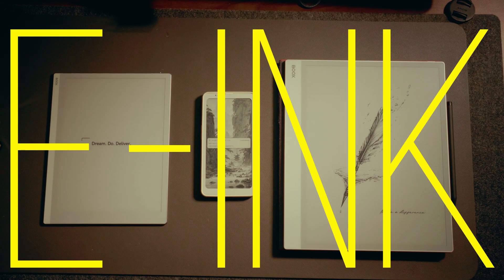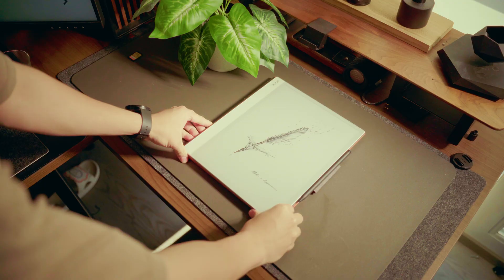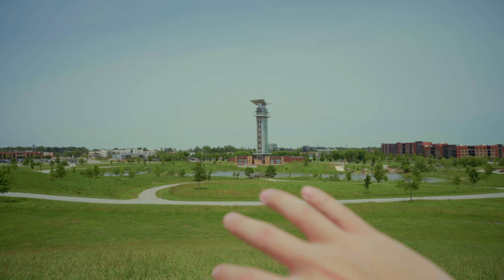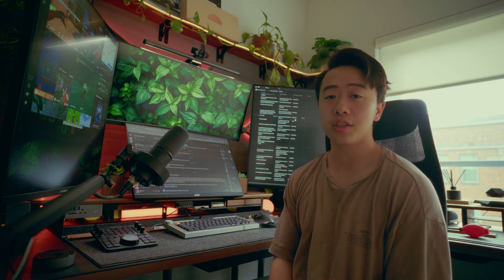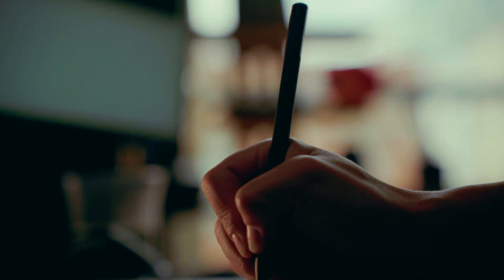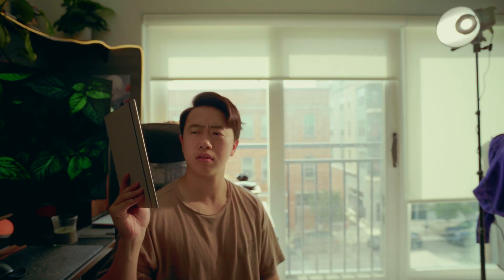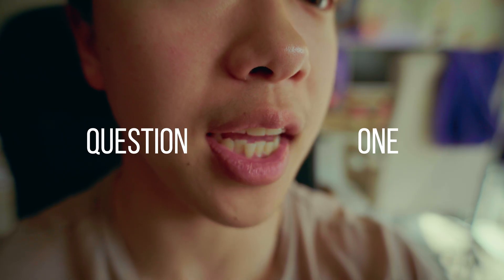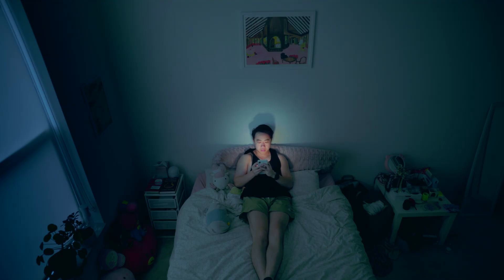E-Ink is a GAMECHANGER - The ULTIMATE Digital Paper Productivity Setup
Today we will take a look at the Bigme Hibreak Pro, the Boox Note Max, and the Boox Go 10.3, and how they use technology to boost productivity in your home office. See how it works and my experience using it in my work from home setup.

If you enjoy this type of content, subscribing and liking is the best way to support my small cinematography channel, so I can continue to make and improve high quality videos for you guys to enjoy. Thanks so much!

Boox Note Max

Boox Go 10.3

== Chapters ==
0:00 - I'm just always DOOMSCROLLING
0:40 - What is E-INK?
1:19 - The Hibreak Pro E-ink Smartphone
2:31 - The Boox Note Max 2in1 Tablet
3:23 - The Boox Go 10.3
3:51 - How to choose the right device for YOU

These links help support my small channel and improve the production quality with every video!